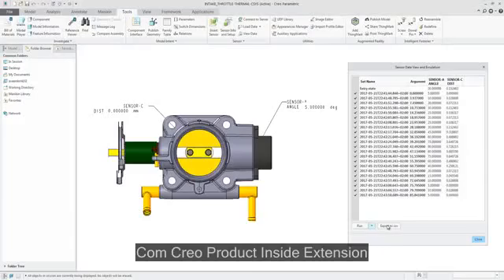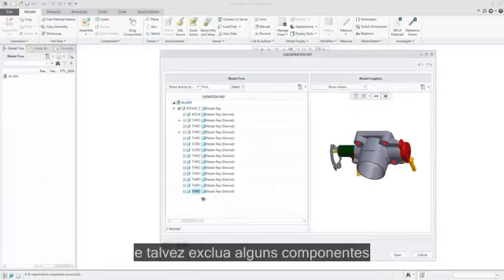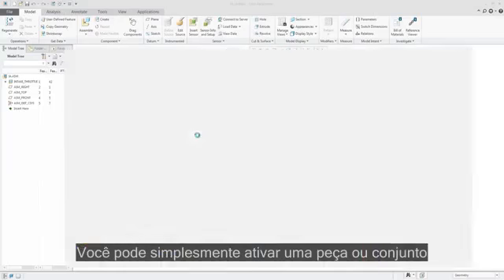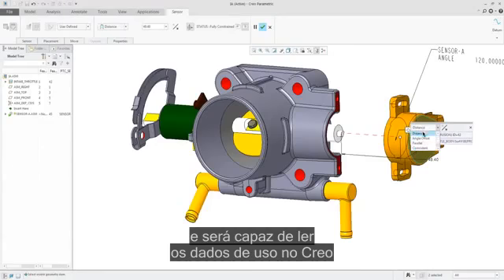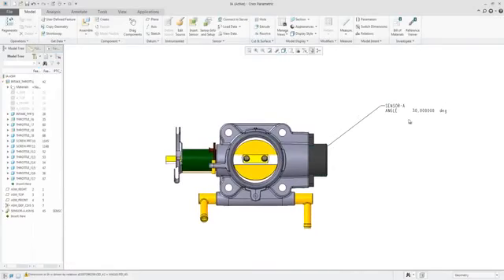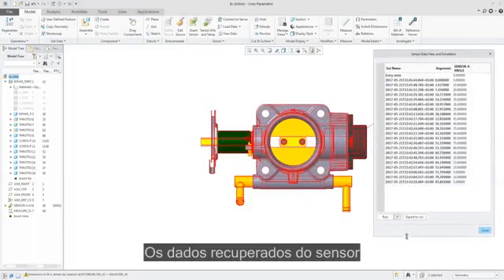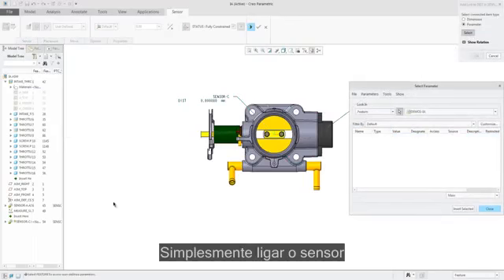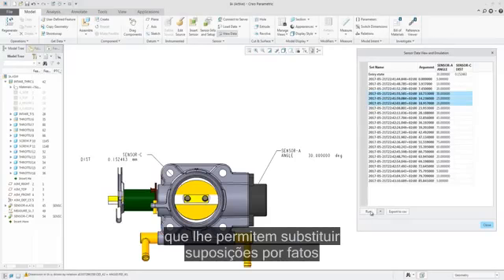Extensão do Insight do Produto Creo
Você pode usar o Creo Product Insight Extension para projetar produtos inteligentes conectados e entender melhor como seus produtos estão sendo usados ??e executados, substituindo suposições por fatos. Valide o desempenho do produto e melhore suas decisões de design. Substituir premissas de design por fatos A Extensão Insight de Produto da Creo permite que você tire proveito da IoT e substitua as suposições de design por fatos. O software permite coletar produtos do mundo real, dados do banco de testes para o campo e trazer esses dados de volta ao seu projeto CAD. Isso permite melhorar projetos de novos produtos, criar novos produtos inteligentes e conduzir análises de tendências para projetar futuras gerações de produtos. Por fim, a Extensão do Produto Insight do Creo é totalmente integrada com a ThingWorx, a plataforma de IoT industrial líder mundial, facilitando a coleta e o compartilhamento de dados de uso do produto. Com a Extensão Insight do Produto Creo você pode:
• Validar requisitos de projeto substituindo suposições por dados do mundo real • Diminuir a dependência de protótipos físicos
• Otimizar o uso de sensores
• Garantir novos designs de produtos fornecendo os fluxos de dados necessários
• Melhorar a qualidade da corrente e do próximo Produtos de geração identificando e corrigindo falhas de projeto • Identificar oportunidades de negócios para novos produtos, recursos ou extensões de produtos